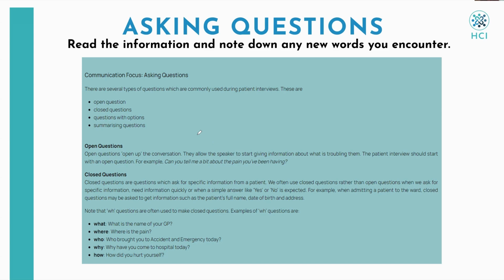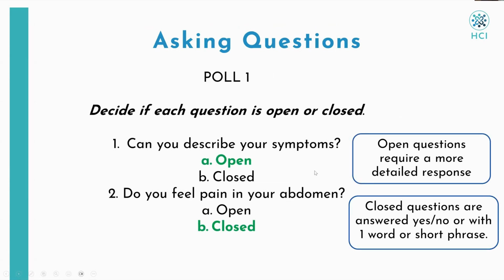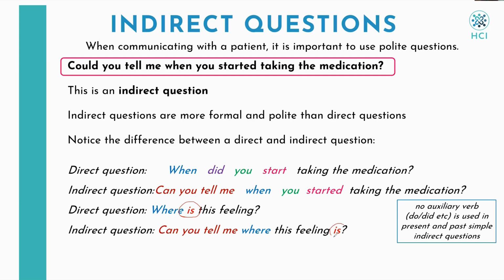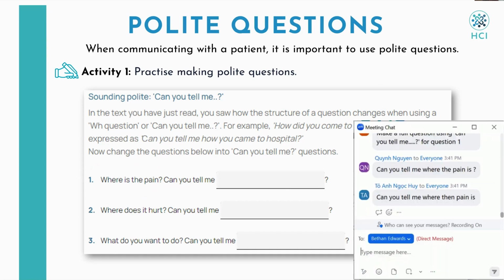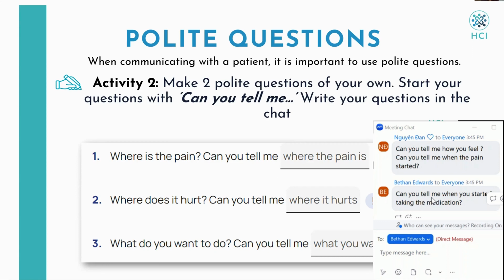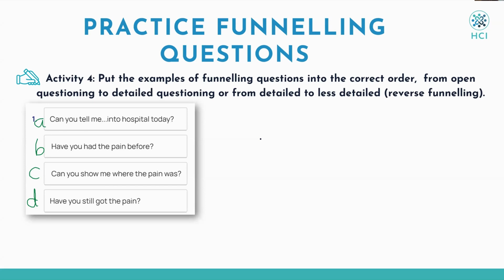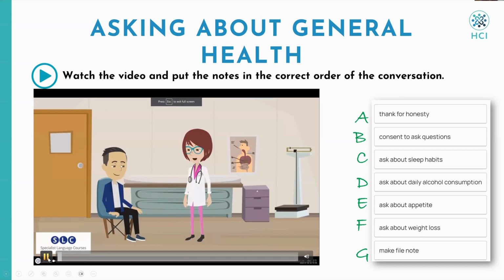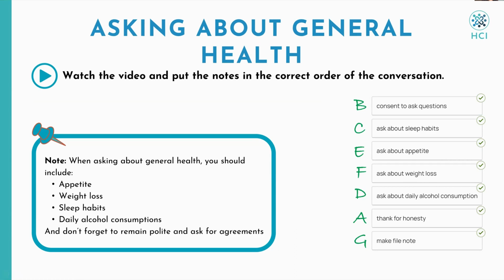Khóa học Anh Văn chuyên ngành của HCI Phần 1